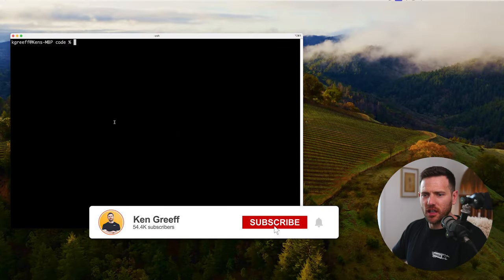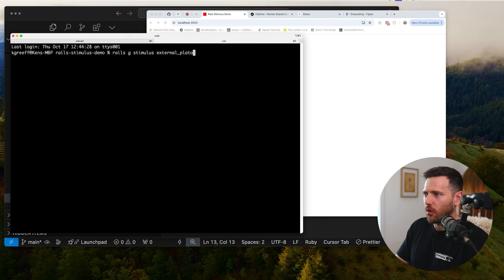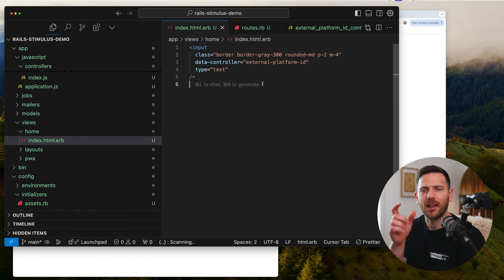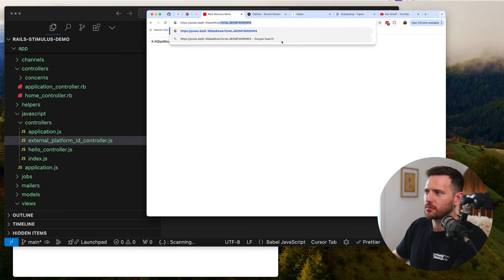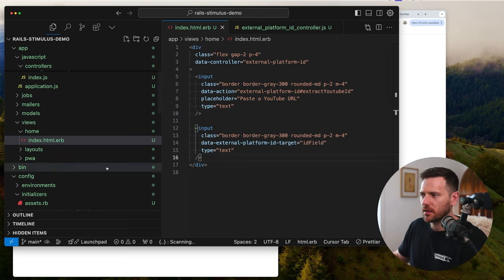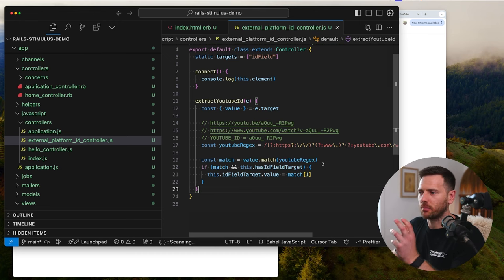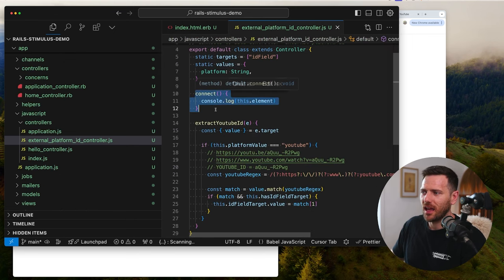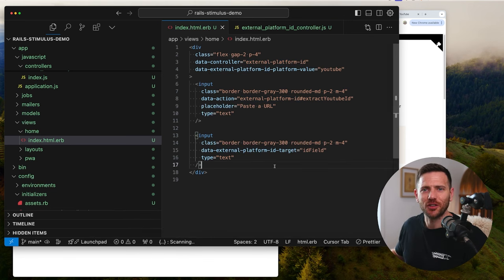Getting Started with Stimulus in Rails (The Basics)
In this video I will walk through how to use Stimulus in a Rails application. I talk about some of the differences in the mental model when you have come from a javascript framework like React.